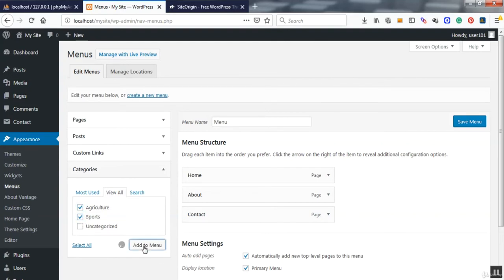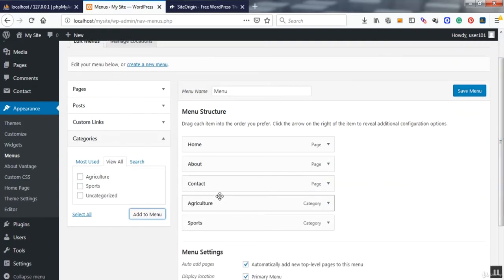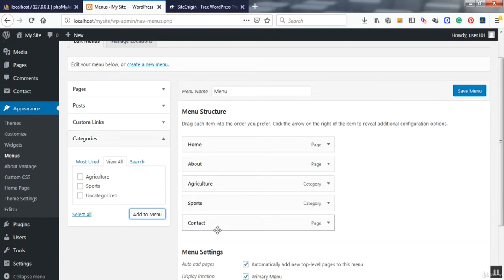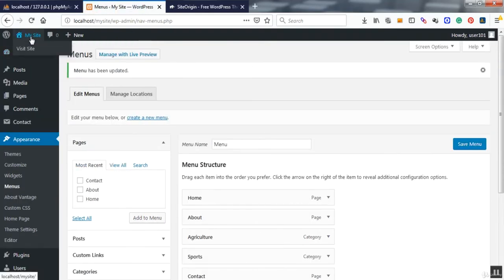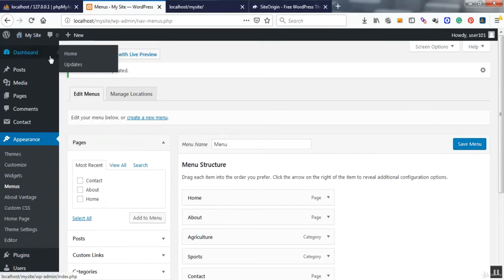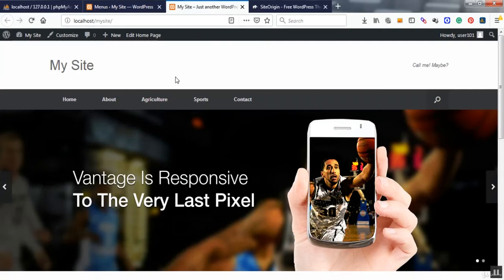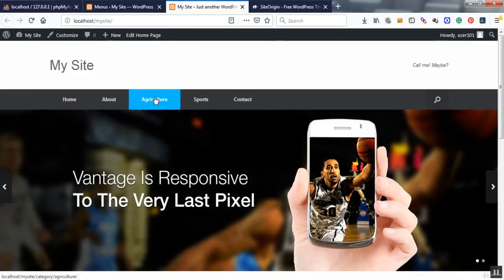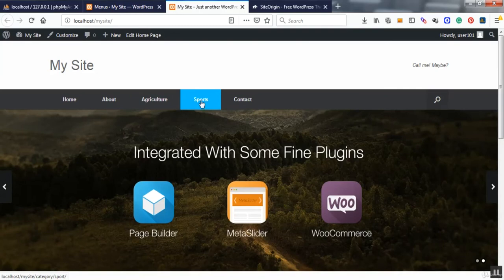How to add categories to menu in wordpress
Welcome back
In this video we are going to look at how to add categories to menu in wordpress. Navigate to appearance and click on Menu.
On the left side click on the categories tab to see all your category posts select the ones you want and click on add to Menu

Learn Era Free Online courses